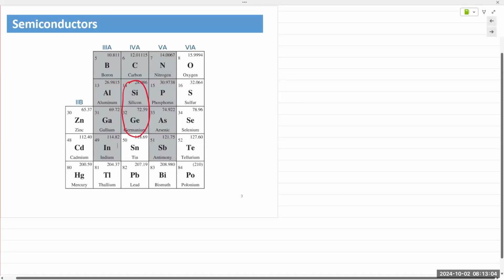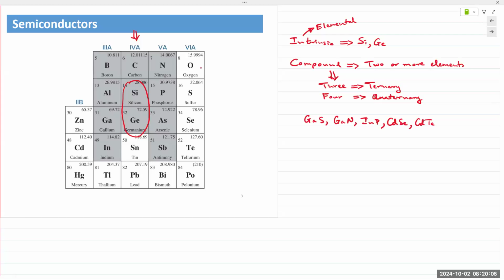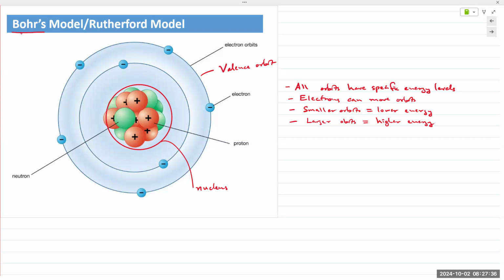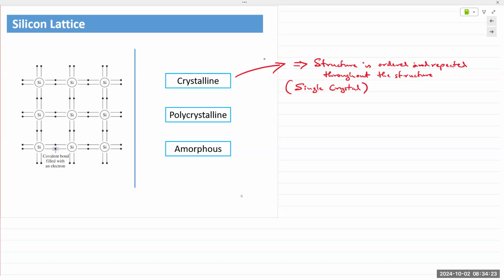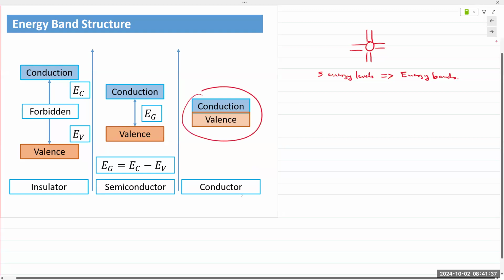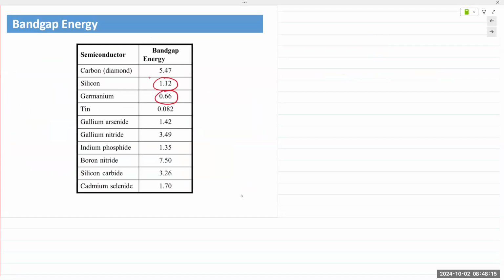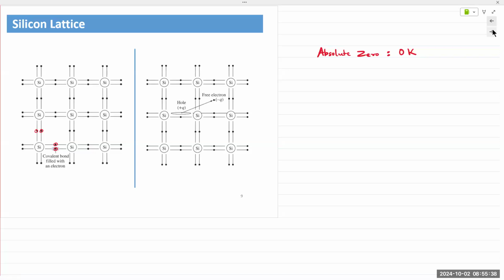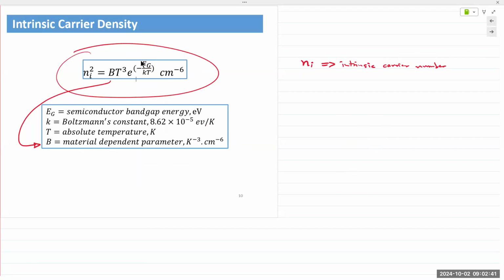EE 306-01 - Lec 05 - 2024_10_02 - Ch2 (Crys Struc)